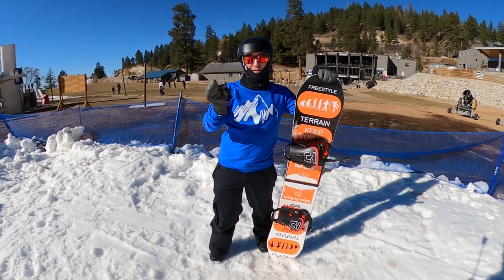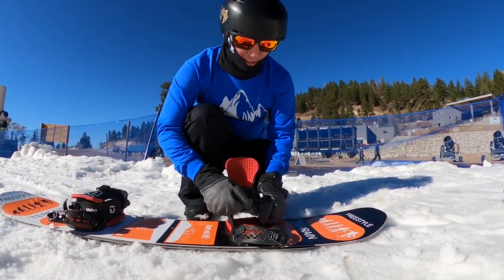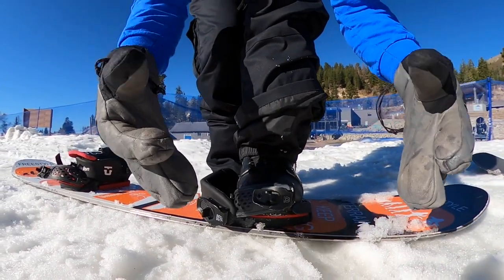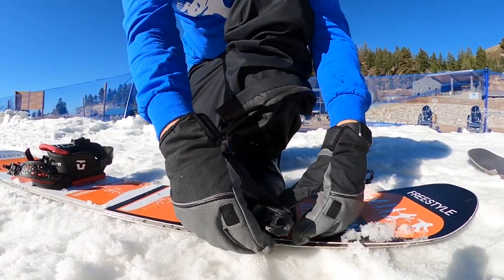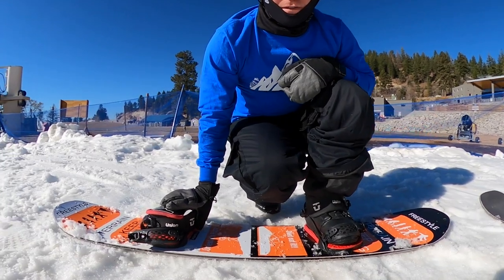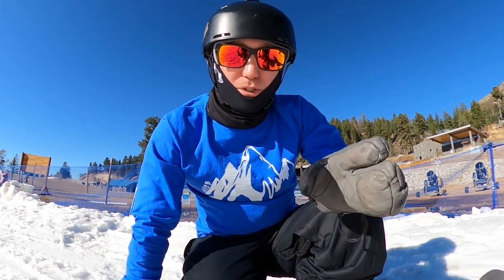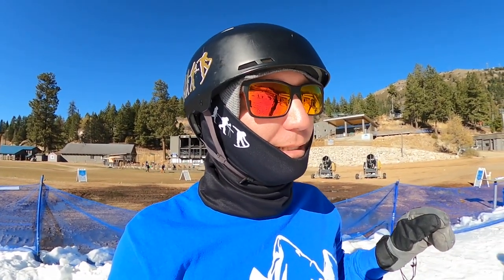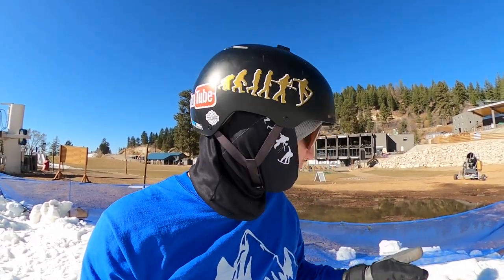How to Strap Into a Snowboard!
Strapping into a Snowboard could be overwhelming. This video breaks down the whole process.

Want to support the dream?

Mail Time:
Johnathan Buckhouse,

Get your own Snowboard Addiction Set up here:
Jib board
Tramp board with Bindings

Roman's Snowboard
Roman's Snowboard Boots

Social media!